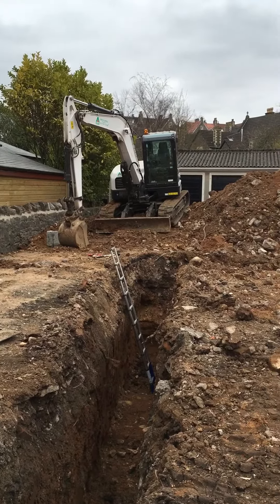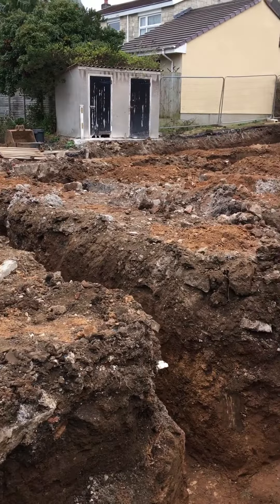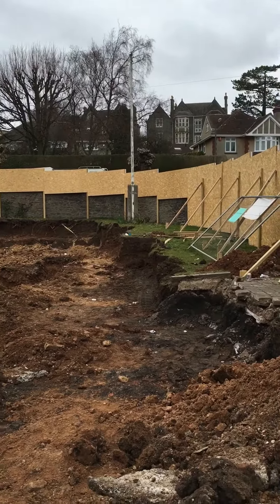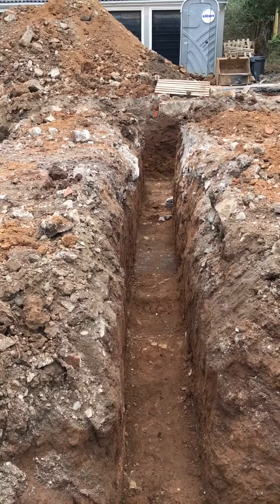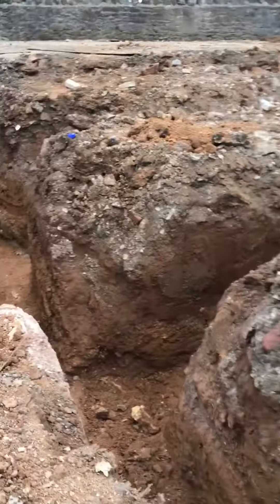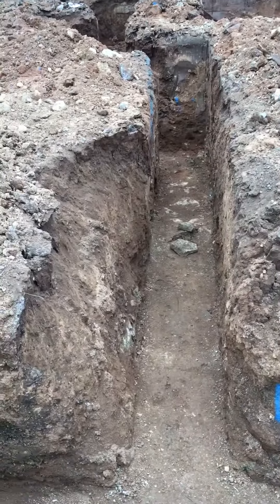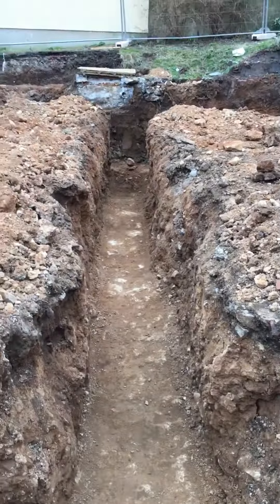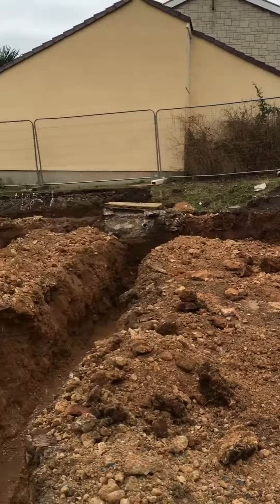Clevedon former police station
Foundation dug 20th March 2016